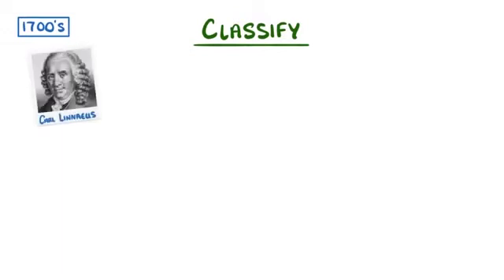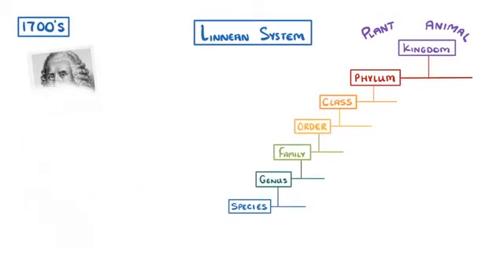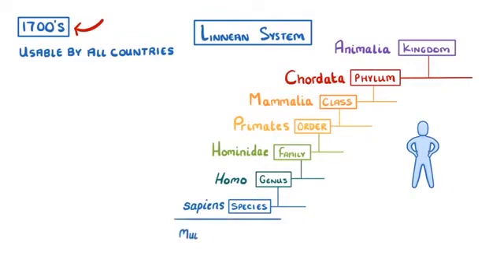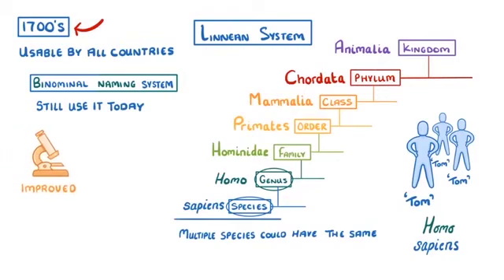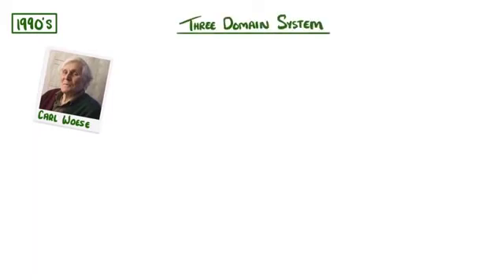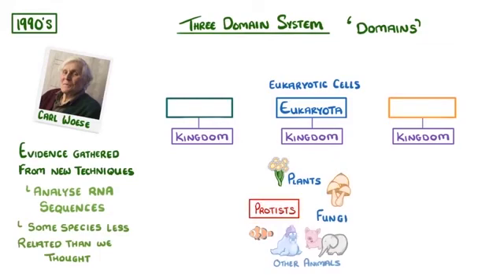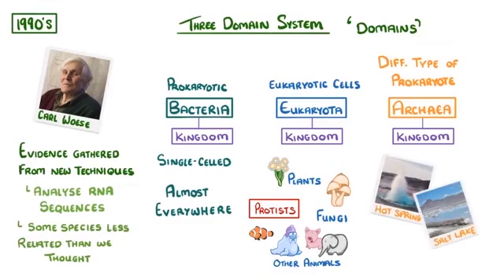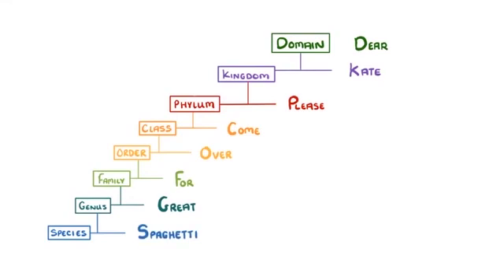Classification of Living Things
GCSE Biology and Combined Science. Using the venus flytrap as an example we go on a voyage of discovery through the Linnean classification system from Kingdom to genus and species. We recall the binomial naming system and how domains fit in with our current understanding.